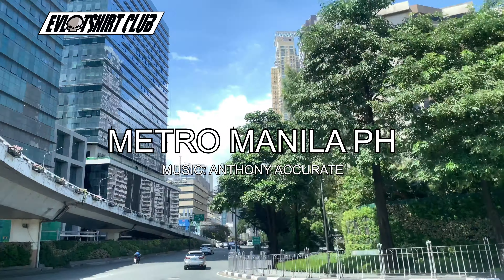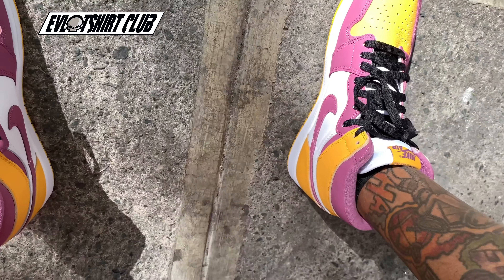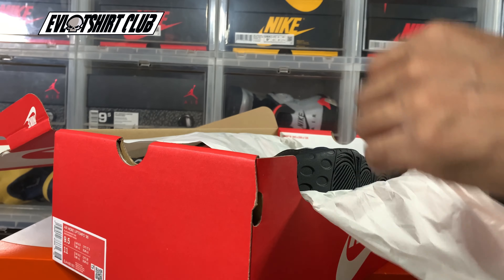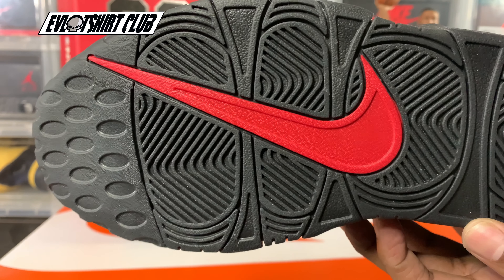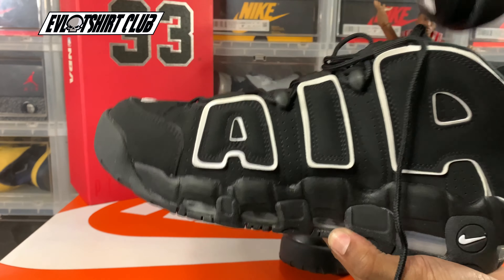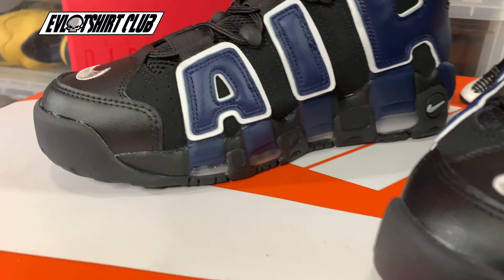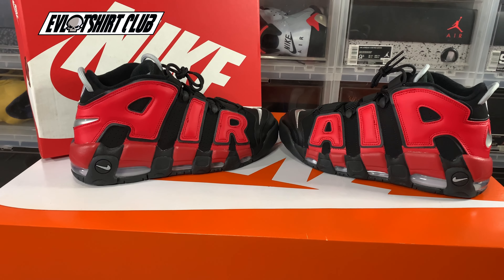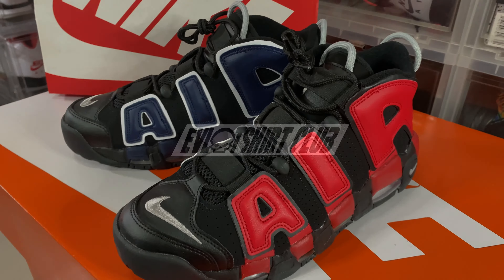NIKE AIR MORE UPTEMPO “SPLIT” | EVL SNEAKER REVIEW | EVL TV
Some fun w/EVILFOOT as he reviews the Nike Uptempo "Split" (2022). Second non-Jordan Brand pickup of 2022. This was a pivot because of hoarding "bots" making sneaker heads take "L's". What do you feel about this sneaker? How do you cope with taking an "L" from bots/resellers throttling the sneaker market? This sneaker is a "must have" for collectors (IMO) as it pays homage to Scottie Pippen as an active player in 1990's. Not to be mistaken with the current day disgruntled former employee. As always, footage from Metro Manila PH to spark the vibe.

Video Production: EVILTSHIRTCLUB
Narration: EVLFOOT

to get villain t-shirts!
The RAREST villains we grew up loving!